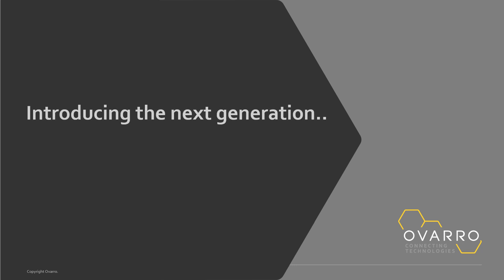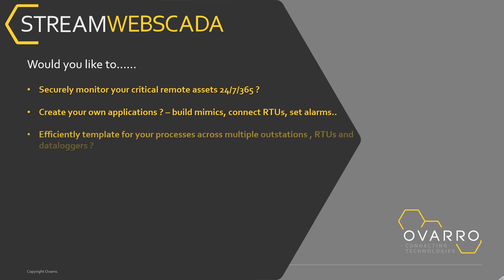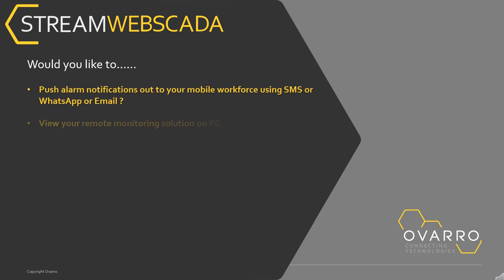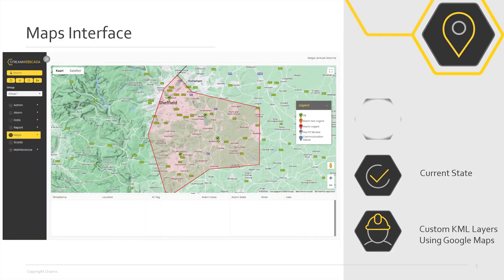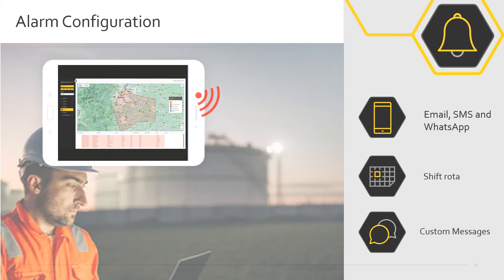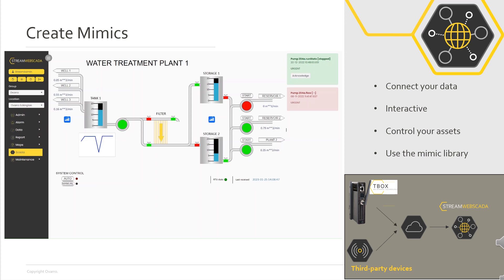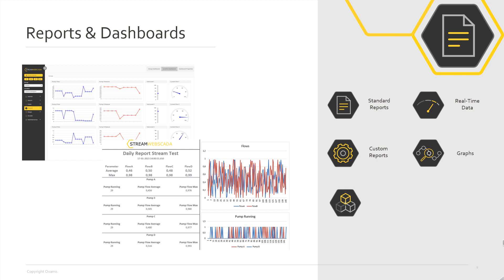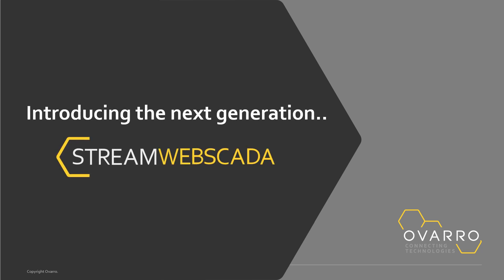StreamIntro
Introducing the next generation of StreamWebscada